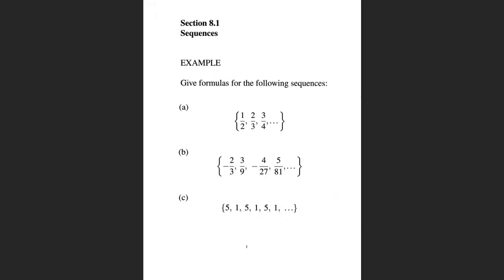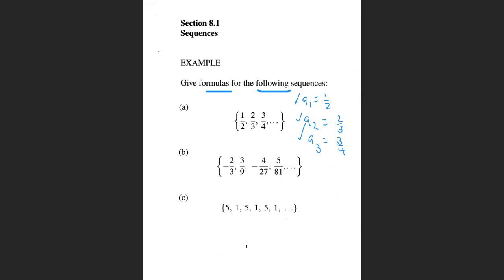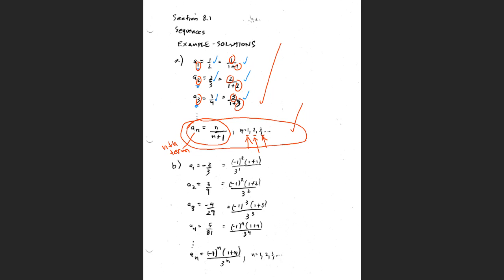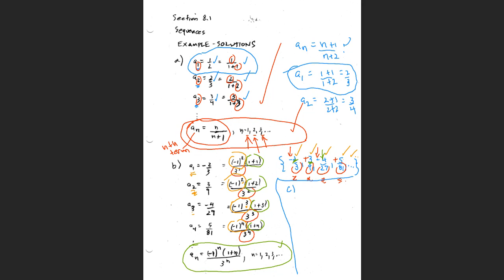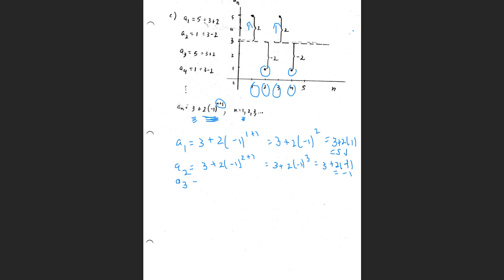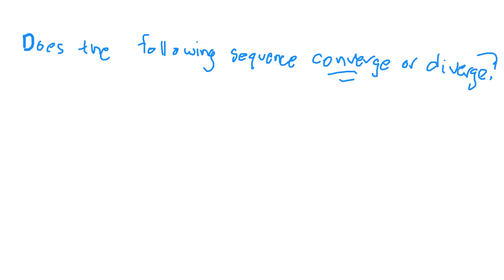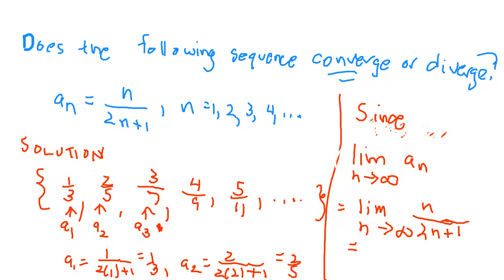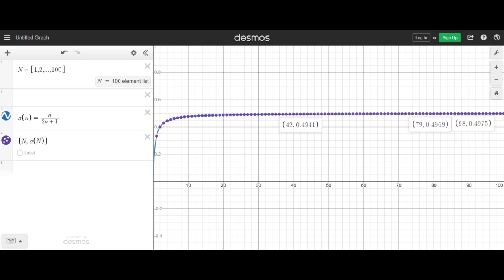MATH 182 CRN 22018 Section 8 1 Examples' Fall 2021